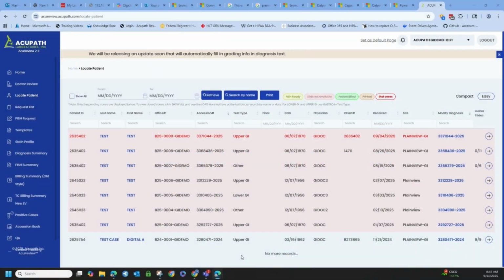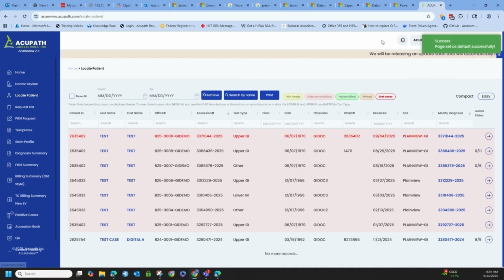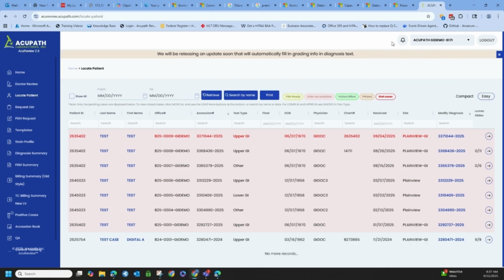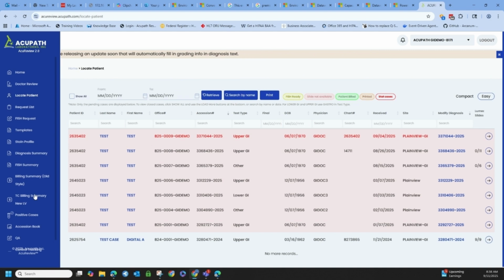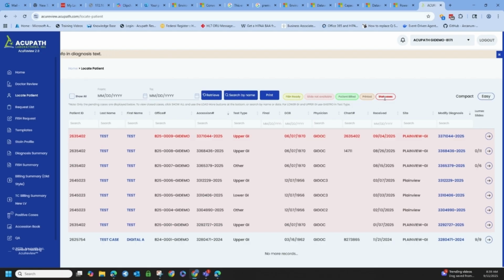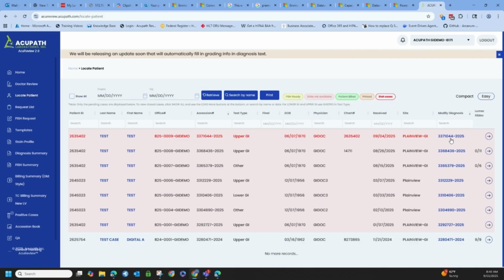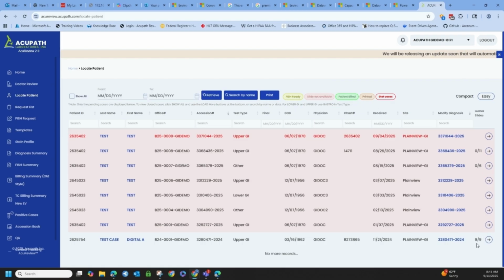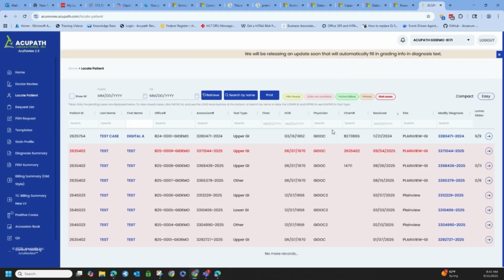AcuReview 2 Training: The Pathologist Locate Patient Screen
Discover AcuReview 2 Training by Acupath Laboratories, a step-by-step video series designed to help pathologists master our next-generation Laboratory Information System (LIS). Released in 2025, AcuReview 2 is a user-friendly, web-based upgrade to our popular AcuReview platform, built to streamline workflows, improve efficiency, and support high-quality anatomical pathology services. Whether you are a TC Pathologist already using Acupath’s services or a new pathologist exploring advanced LIS solutions, these tutorials provide clear, practical guidance on how to navigate and maximize AcuReview 2 for your practice. Watch the full AcuReview 2 Training Playlist and explore more resources on our official AcuReview 2 Training

Chapters:
00:00 - Introduction
00:35 - Show All - Pending vs. Pending and Final
01:16 - Set As Default Page
02:21 - How to Select Practice
02:41 - System Notifications
03:04 - The Breadcrumb Trail
03:39 - Entering a Date Range
03:56 - Search by Name
04:05 - The Color Coded Legend
04:29 - Stat Cases
04:43 - Compact and Easy Layout
05:28 - The Column Headers
05:50 - Entering Doctor Review on a Case
06:21 - The Lumea Slides Column x/of x
07:03 - Sorting Cases
07:29 - Searching Cases